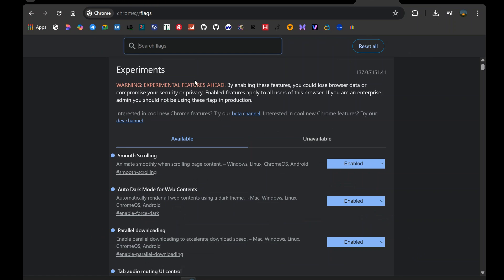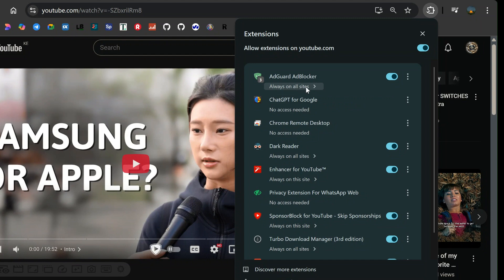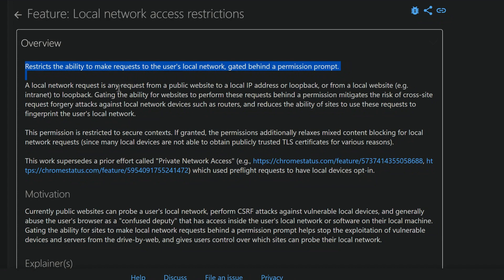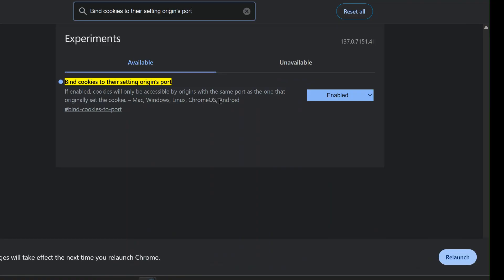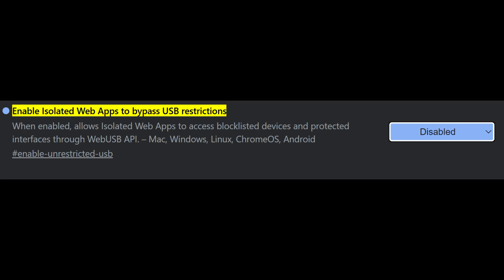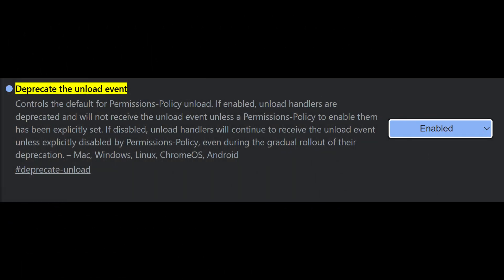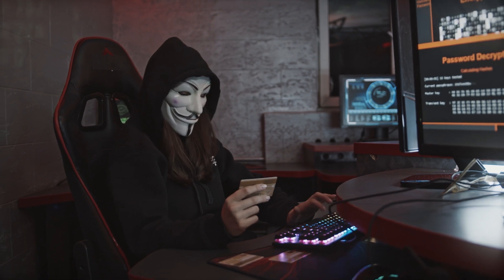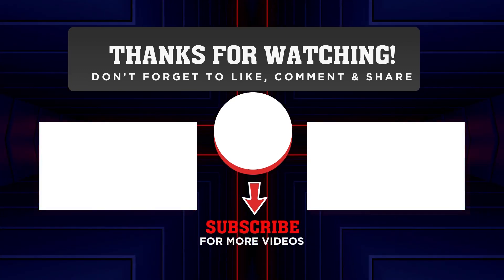Secret Chrome Flags - Unleash Ultimate Security & Privacy in Your Browser!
Discover hidden Chrome Flags for maximum browser security! Go beyond settings and unlock advanced privacy features in Chromium browsers. Protect against exploits & fingerprinting!